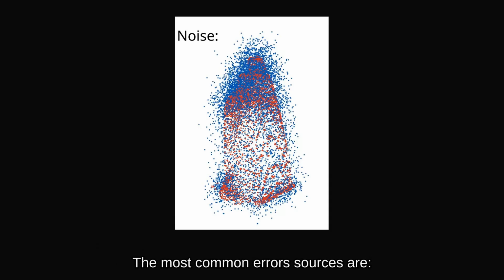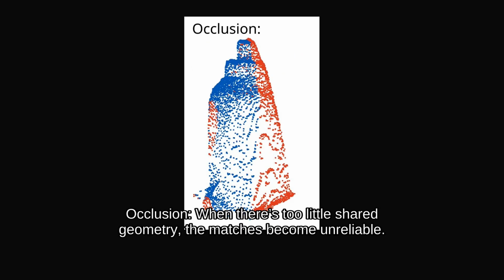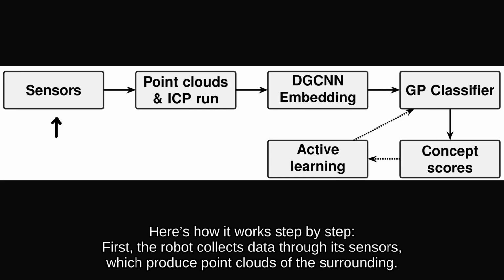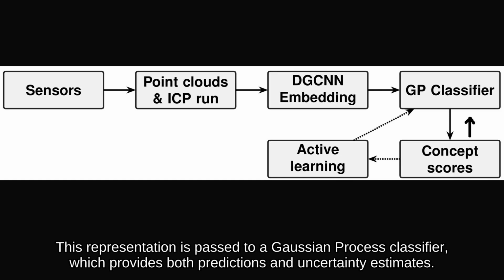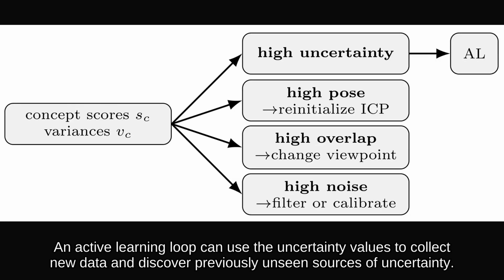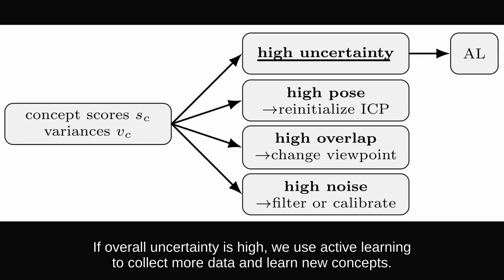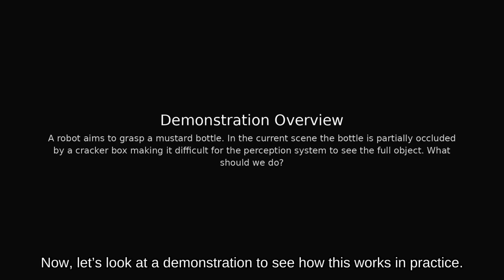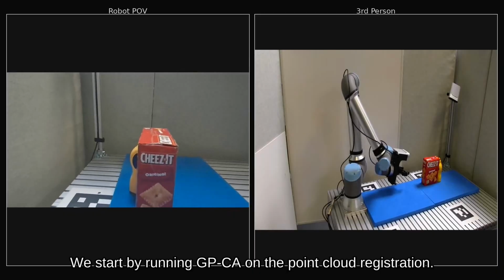Human-Interpretable Uncertainty Explanationsfor Point Cloud Registration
In this work, we address the point cloud registration problem, where well-known methods like ICP fail under uncertainty arising from sensor noise, pose‐estimation errors, and partial overlap due to occlusion. We develop a novel approach, Gaussian Process Concept Attribution (GP-CA), which not only quantifies registration uncertainty but also explains it by attributing uncertainty to well-known sources of errors in registration problems. Our approach leverages active learning to discover new uncertainty sources in the wild by querying informative instances. We validate GP-CA on three publicly available datasets and in our real-world robot experiment. Extensive ablations substantiate our design choices. Our approach outperforms other state-of-the-art methods in terms of runtime, high sample-efficiency with active learning, and high accuracy. Our real-world experiment clearly demonstrates its applicability. Our video also demonstrates that GP-CA enables effective failure-recovery behaviors, yielding more robust robotic perception.